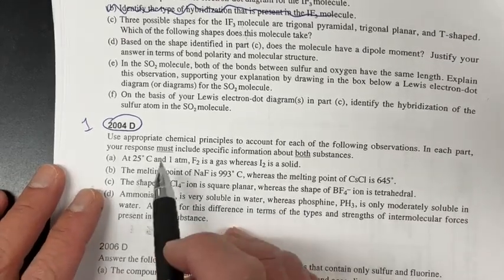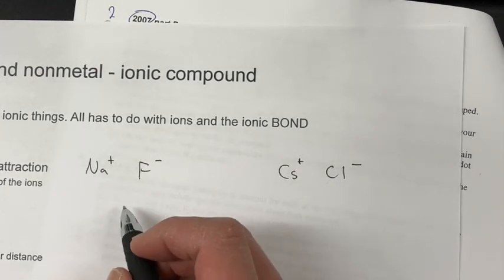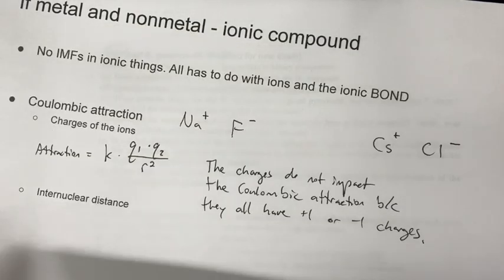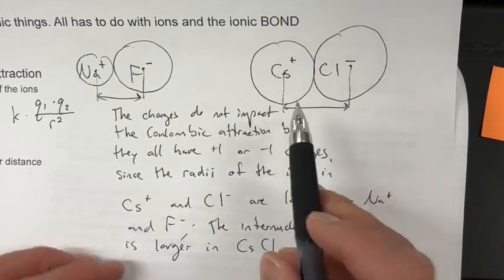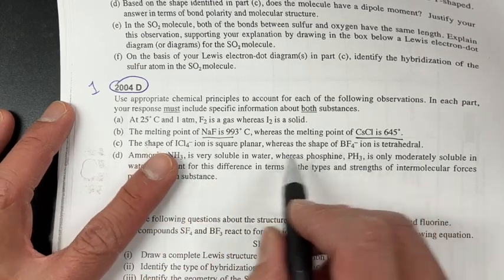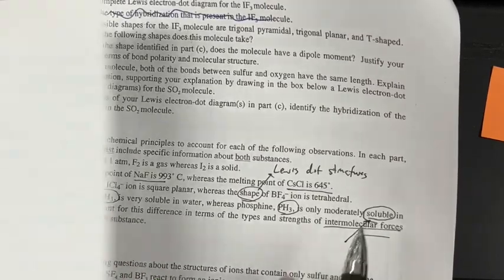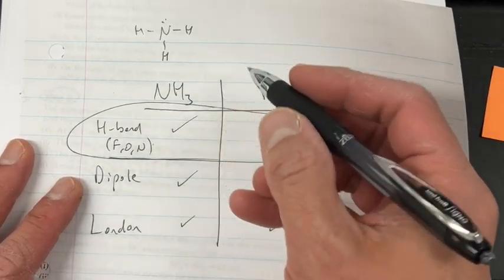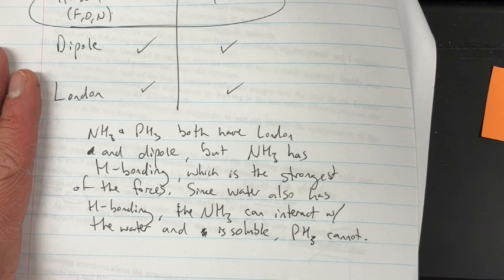Writing about bonding and intermolecular forces Part 2